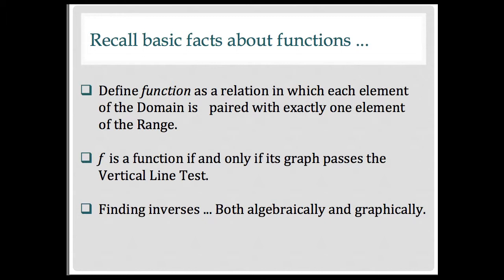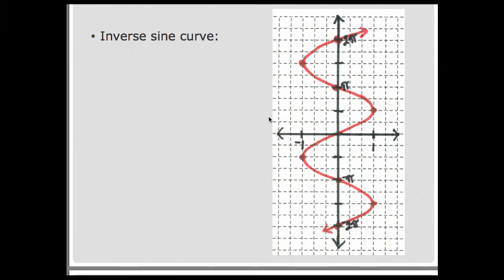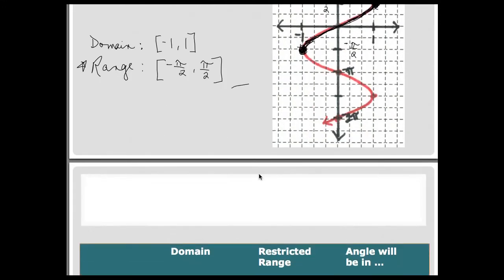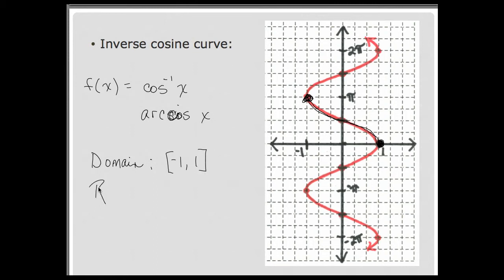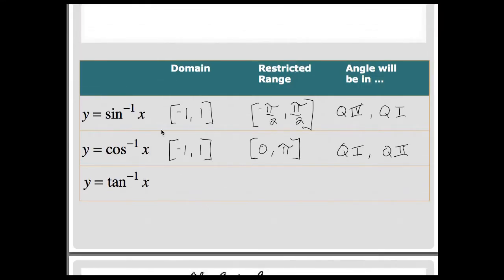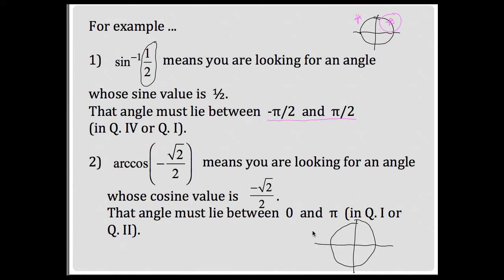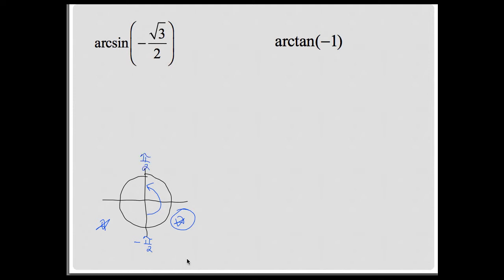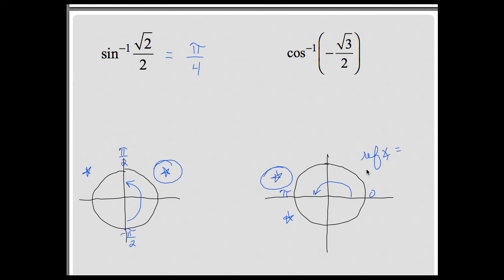PREP FOR CALC_Inverse Trig Fcns